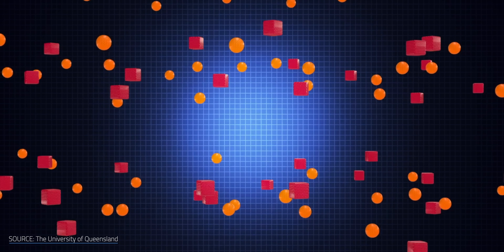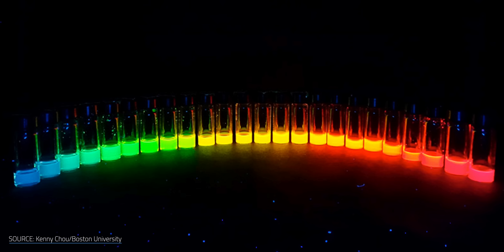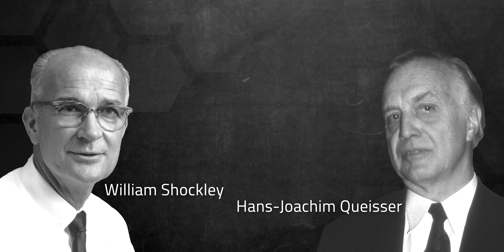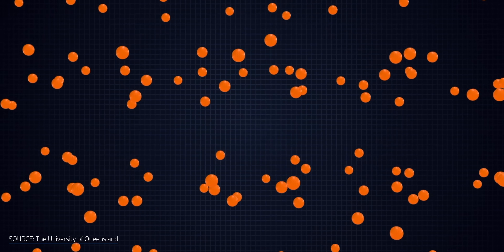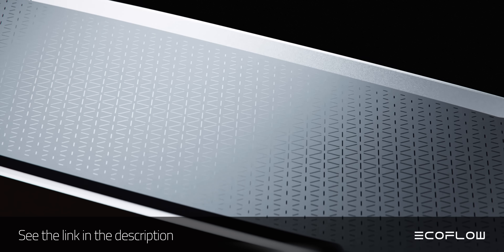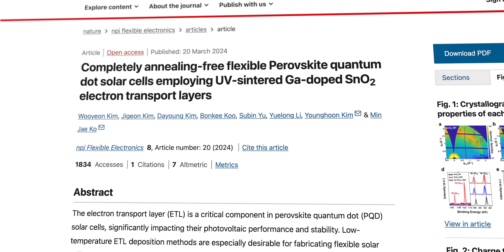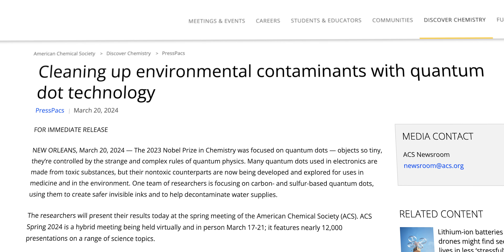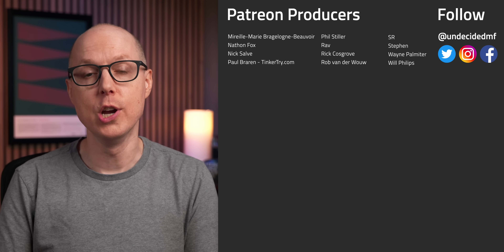How Quantum Dots Solar Panels Could Change Everything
How Quantum Dots Could Make the Most Efficient Solar Panel. Don't miss out! Tune in to the global EcoFlow online product launch event at 19:00 (PST) on June 24. Ever heard of a quantum dot? What about an artificial atom? This is a real piece of nano-technology that has the potential to revolutionize fields like medicine, consumer electronics, and especially solar energy. Quantum dot technology has been in TVs for years, so why isn’t it already in solar panels? Well, there are a few challenges. If we can engineer around these challenges, then these little devices could have a BIG impact - breaking the limits of our current solar panels, and ushering in a new and radically more efficient age of solar energy.